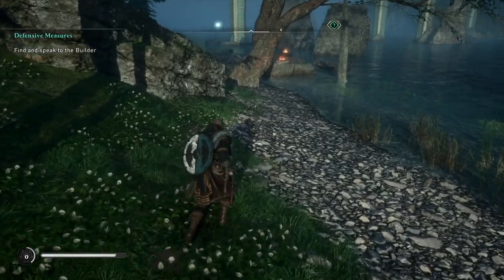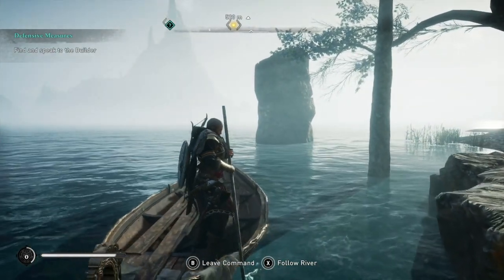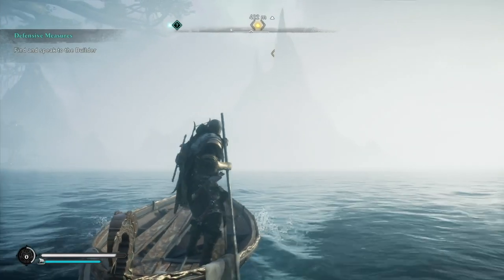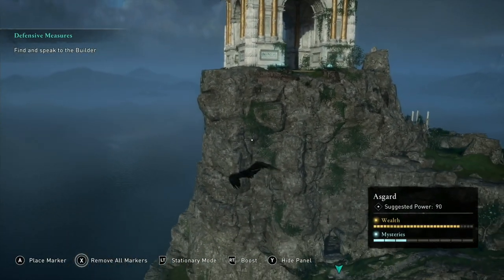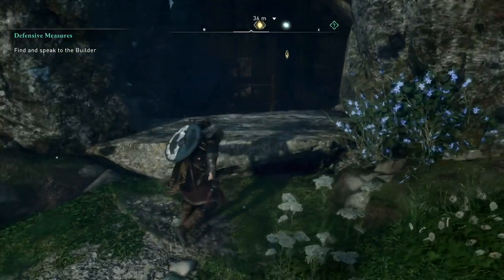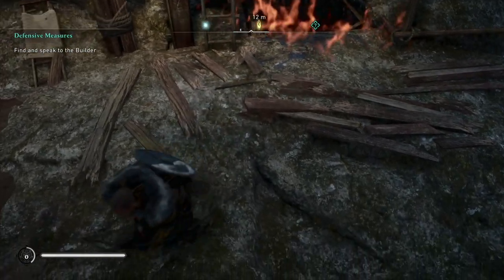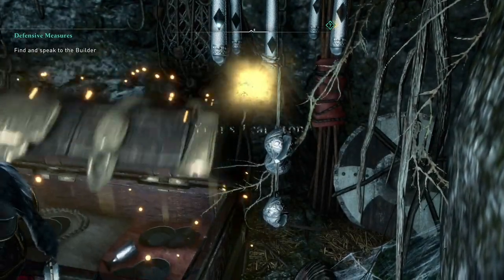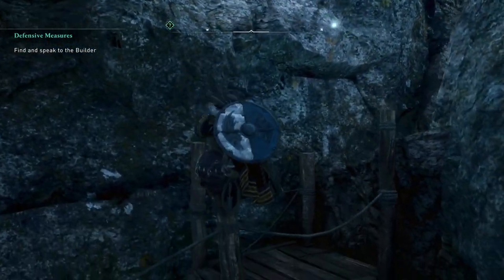Assassin's Creed Valhalla: Heimdall's Tower Ymir's Tear Stone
One of the hardest tear stones to locate.